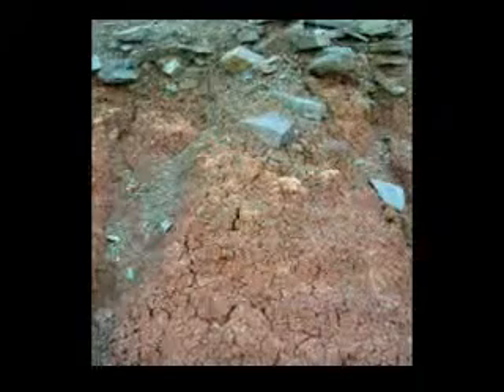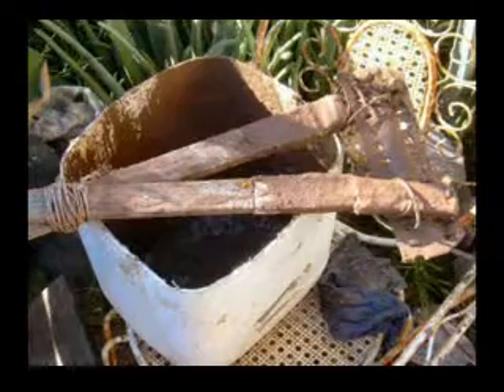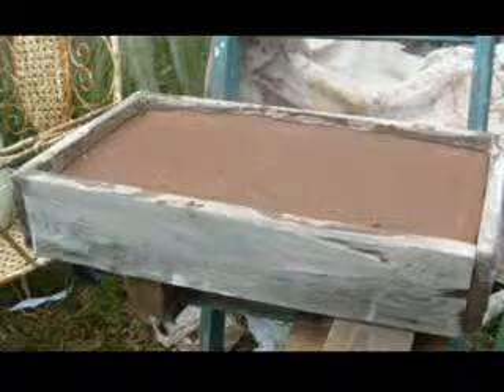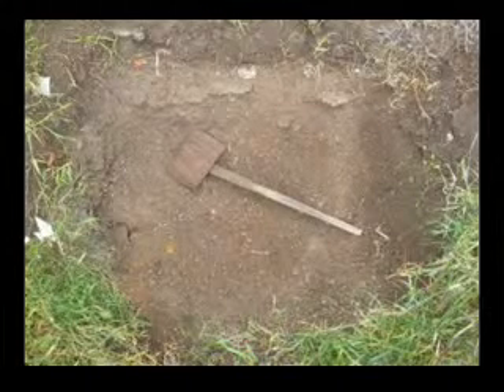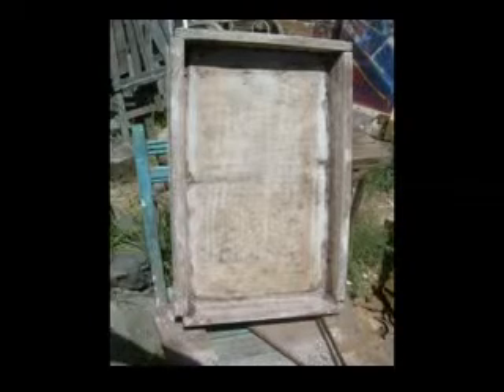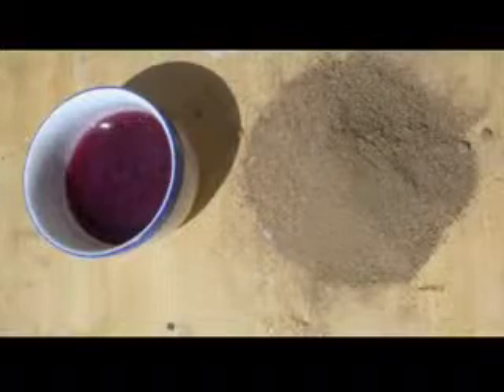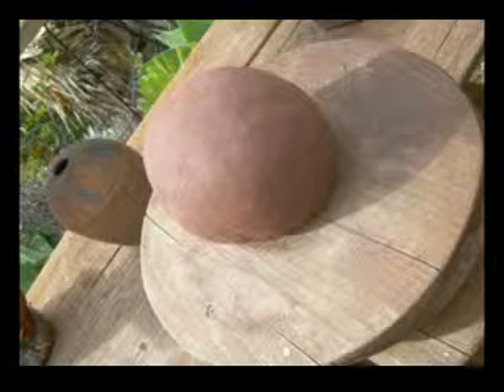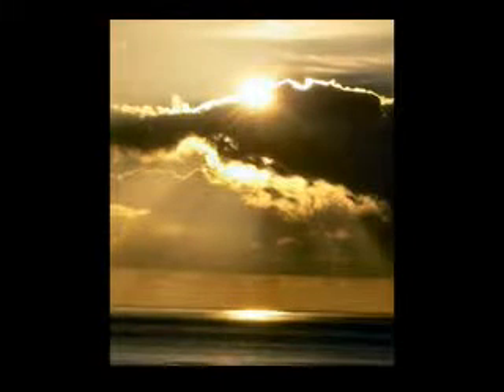how to make your own clay - vulcanic and organic clay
cheap making of your own organic vulcanic ball clay
clay of the canaric islands, Tenerife
organic substances in my clay
clay fermentation
fermentated clay
in burning process the organic substances are transformed to charcoal and coud reduce some ironoxide to metallic iron
Wie man seinen eigenen Ton macht
Teneriffas organischer Ton
Tonvergaerung
Como fabricar su barro de tenerife
barro organico
alfareria practica